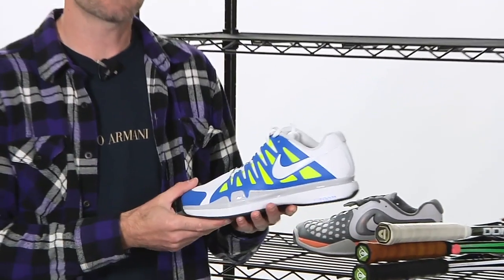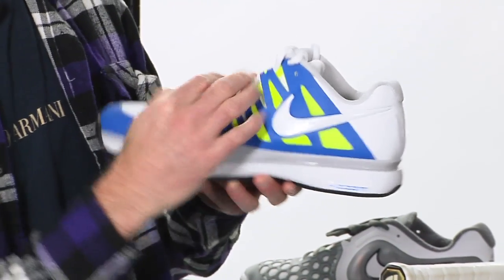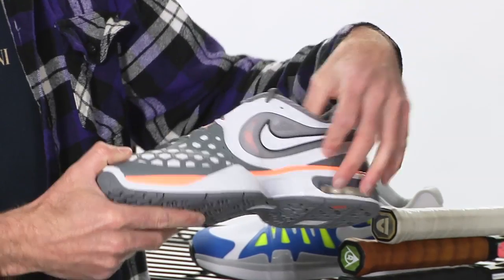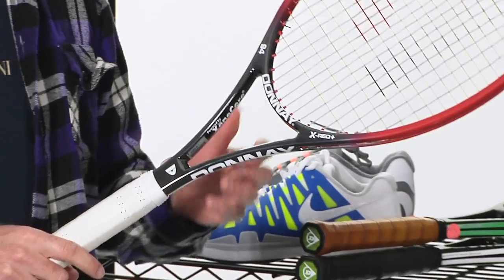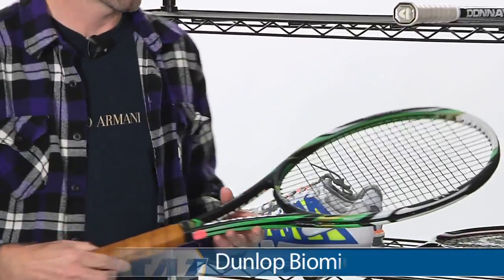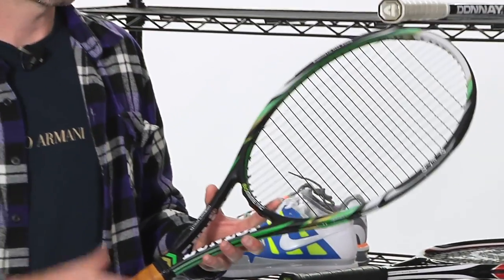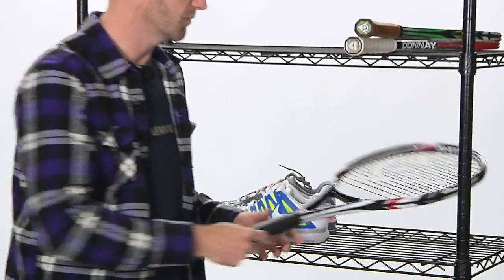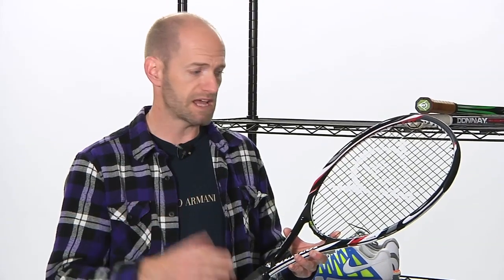Tennis Warehouse men's VLOG #273